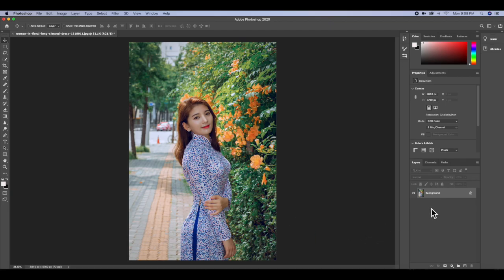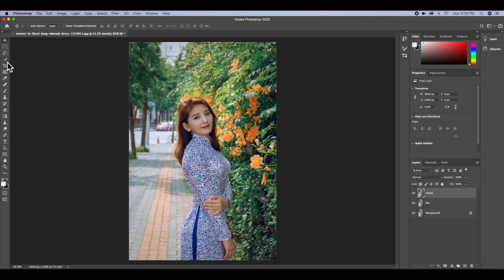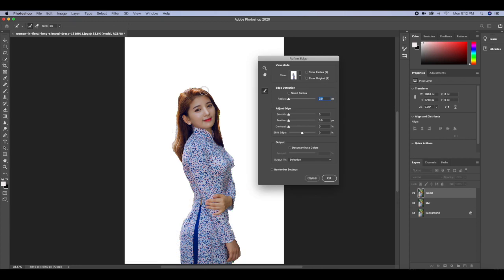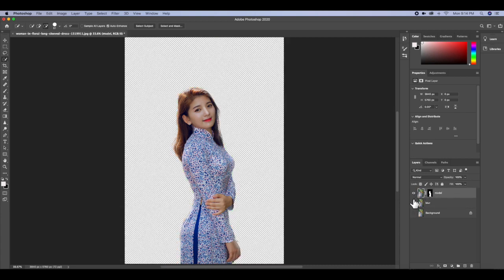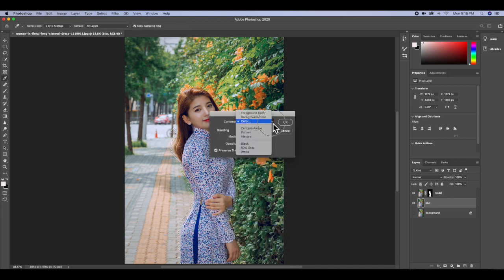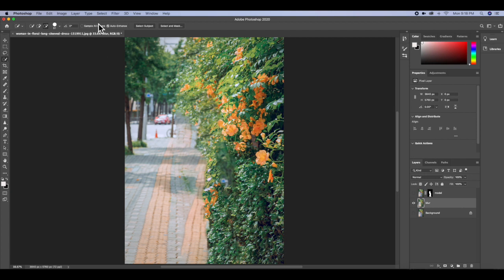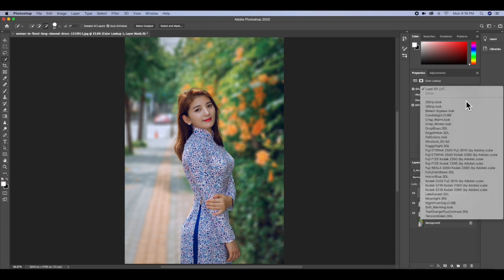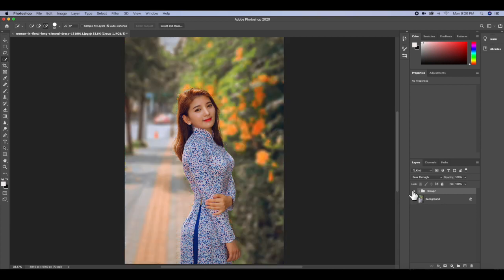HOW TO BLUR PHOTO BACKGROUND IN PHOTOSHOP CC 2020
In this tutorial, you will learn how to blur photo background in photoshop like very expensive lens by adding a smooth blur effects to the background.

First we'll select and mask the model out of the background, blur the background then we'll apply some effects to make the photo awesome.

*** Command & Option for Mac
***Ctrl & Alt for Windows

Photo by Tuấn Kiệt Jr. from Pexels